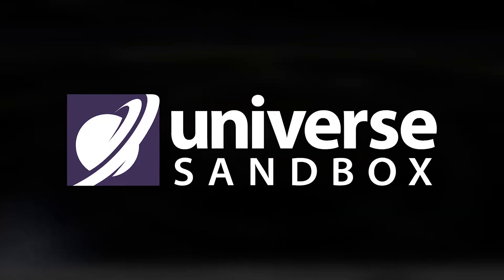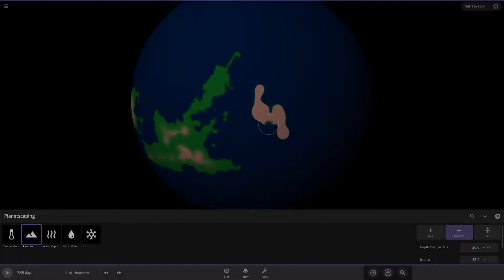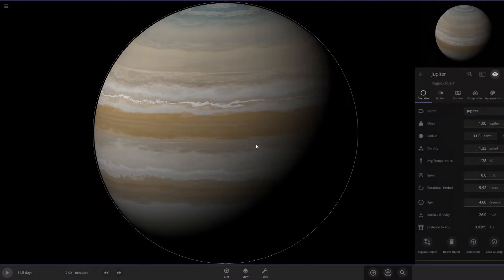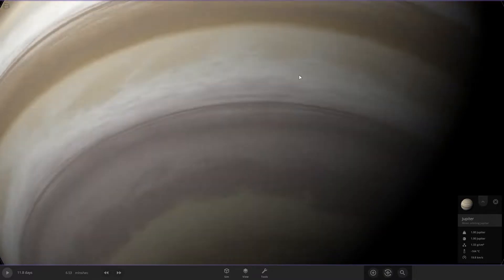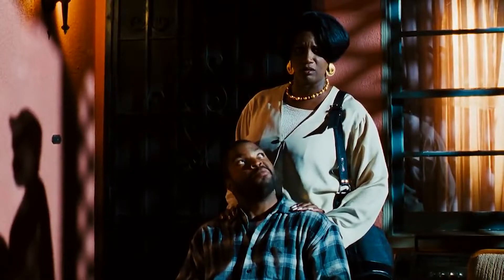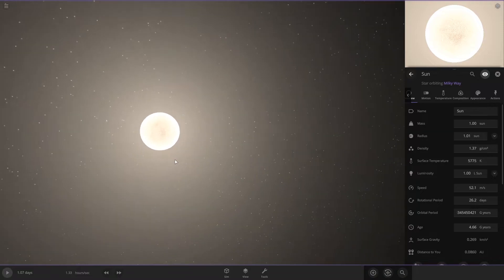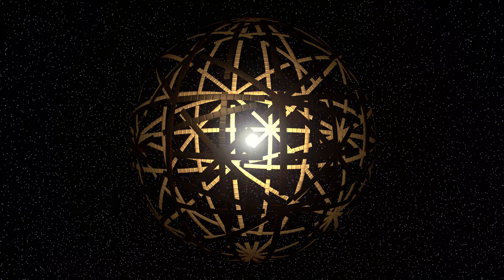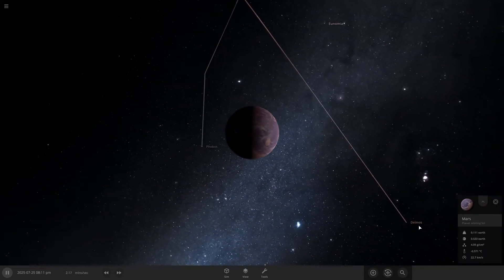DYSON SPHERE IN UNIVERSE SANDBOX?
Today I am starting a new series where I take a look at different steam workshop items in Universe Sandbox. If you have any suggestions please leave them in the comments below.

00:00 - Intro
00:07 - Earth But It's Only New Zealand
01:08 - Mega Banded Jupiter
02:15 - Giant Star (Galactis)
03:24 - Dyson Sphere
04:22 - Outro